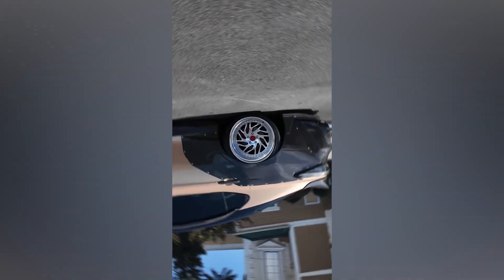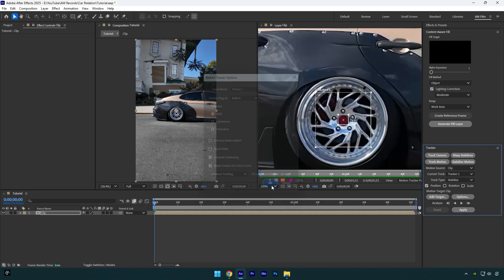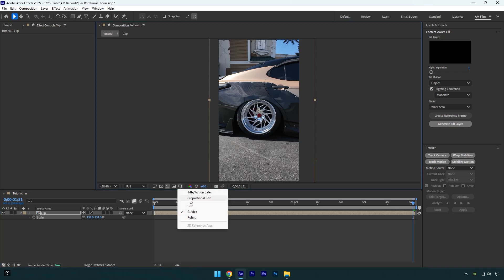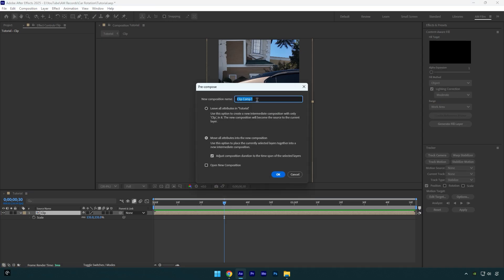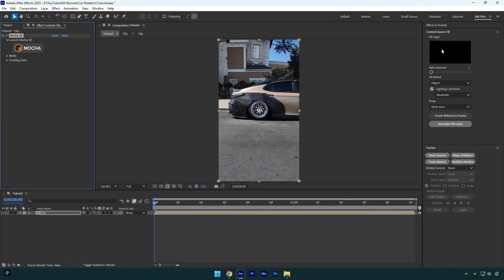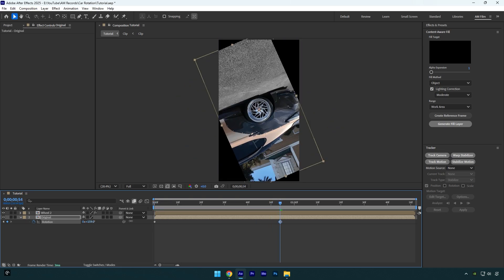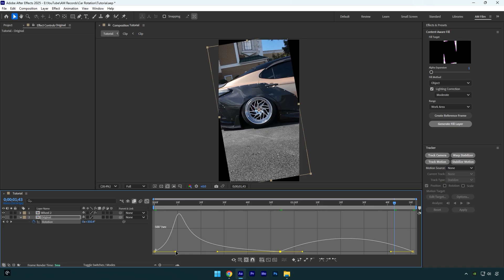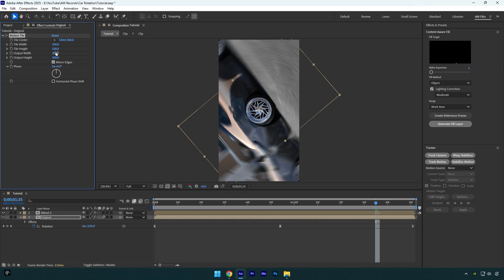Car Rotation Effect in After Effects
In this tutorial I will show you how to make a car rotation effect in Adobe After Effects

CPU: i7-14700K
GPU: GeForce RTX3050 VENTUS 8GB
RAM: Kingston FURY Beast 32GB